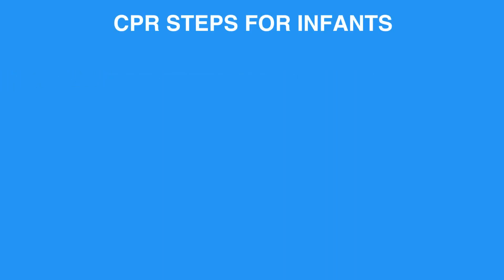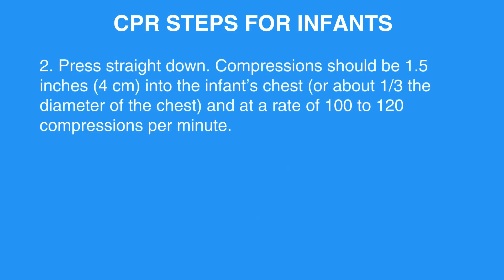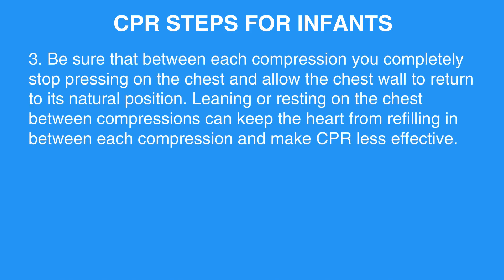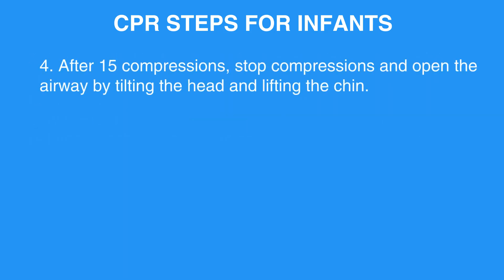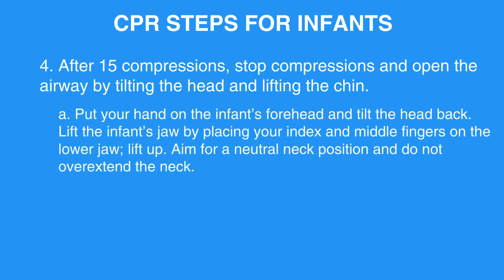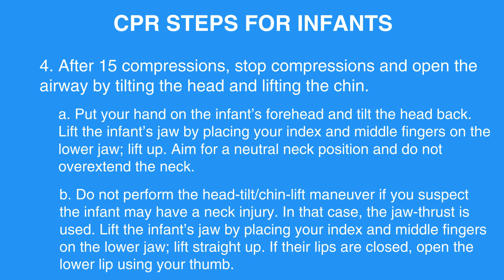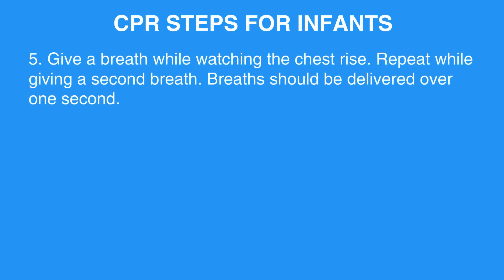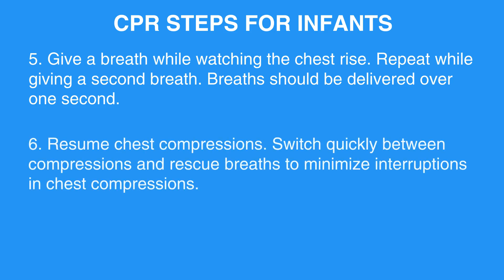3l: CPR Steps for Infants (2021) OLD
In this video, we will discuss the steps needed for giving CPR to an infant.

"CPR STEPS FOR INFANTS
1. Place 2 or 3 fingers of one hand on the sternum in the middle of the nipple line.

2. Press straight down. Compressions should be 1.5 inches (4 cm) into the infant’s chest (or about 1/3 the diameter of the chest) and at a rate of 100 to 120 compressions per minute.

3. Be sure that between each compression you completely stop pressing on the chest and allow the chest wall to return to its natural position. Leaning or resting on the chest between compressions can keep the heart from refilling in between each compression and make CPR less effective.

4. After 15 compressions, stop compressions and open the airway by tilting the head and lifting the chin.
a. Put your hand on the infant’s forehead and tilt the head back. Lift the infant’s jaw by placing your index and middle fingers on the lower jaw; lift up. Aim for a neutral neck position and do not overextend the neck.
b. Do not perform the head-tilt/chin-lift maneuver if you suspect the infant may have a neck injury. In that case, the jaw-thrust is used. Lift the infant’s jaw by placing your index and middle fingers on the lower jaw; lift straight up. If their lips are closed, open the lower lip using your thumb.

5. Give a breath while watching the chest rise. Repeat while giving a second breath. Breaths should be delivered over one second.

6. Resume chest compressions. Switch quickly between compressions and rescue breaths to minimize interruptions in chest compressions."